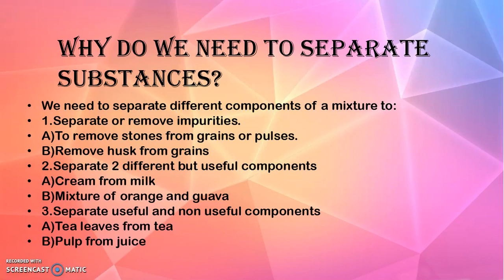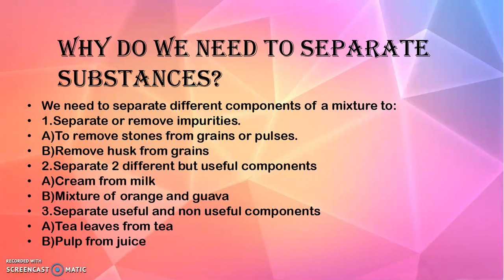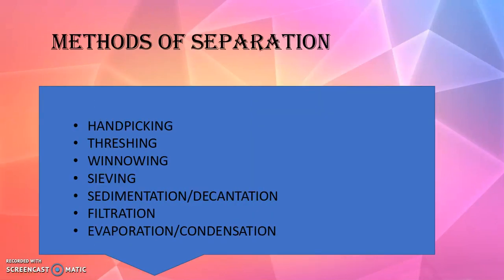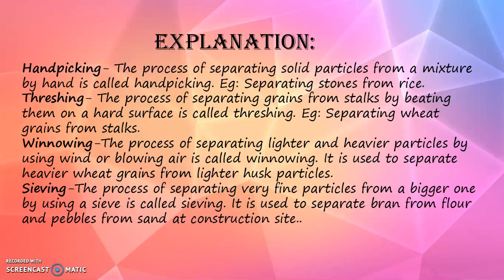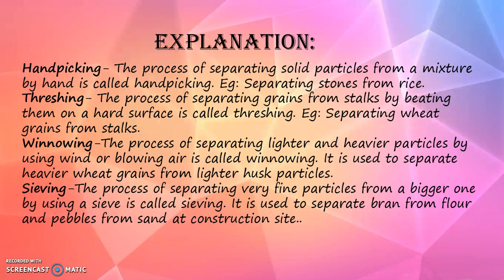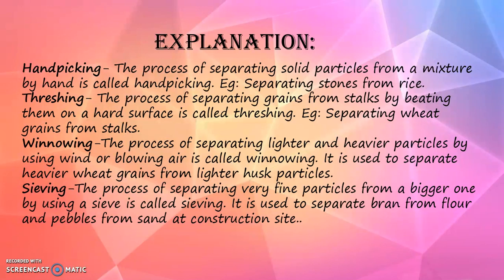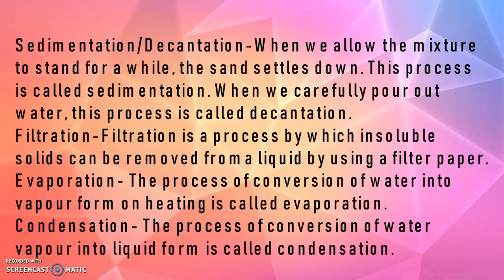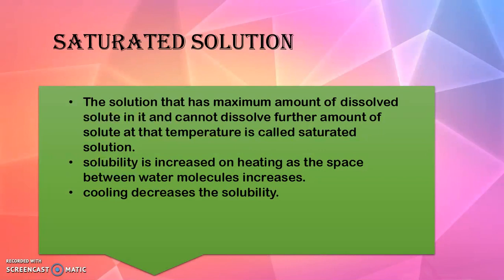ch 5 1560383650223